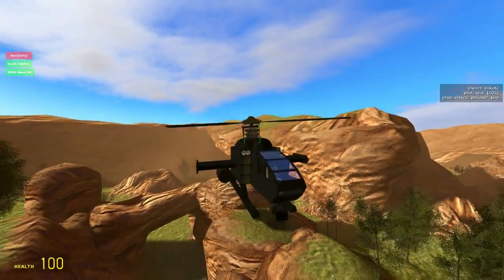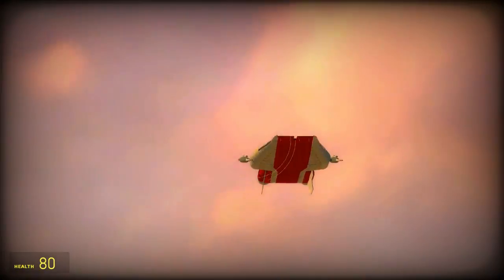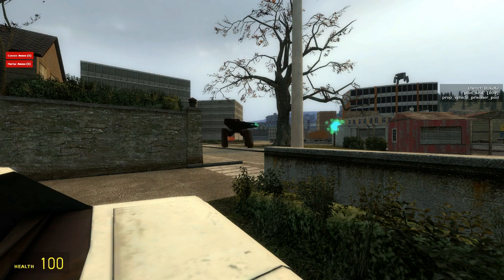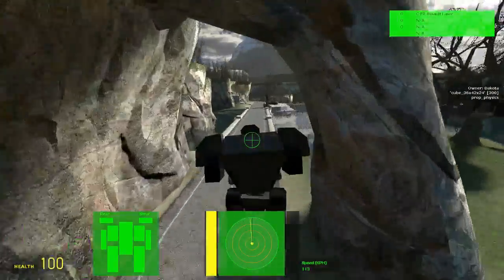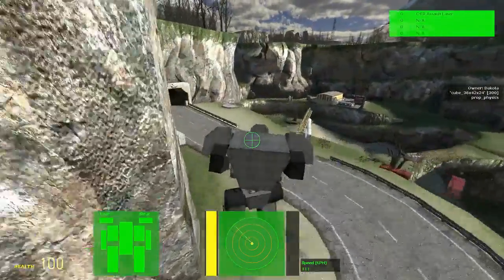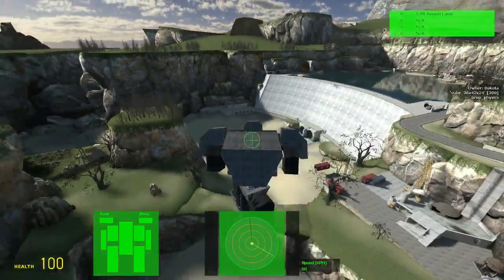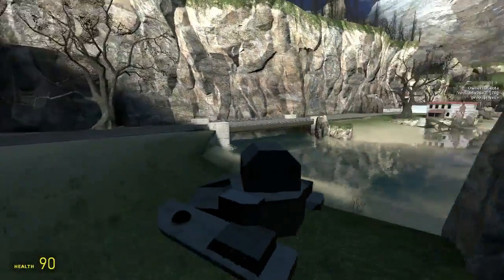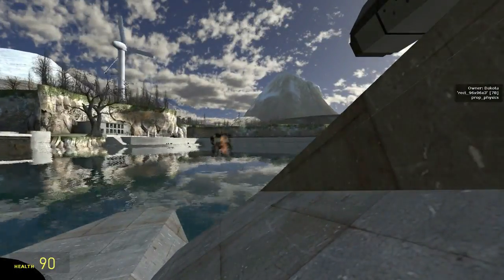DakTek Basics Ep1: Mobility Entities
I am producing a series of tutorials that explain the basics of DakTek so that we have a knowledge base of what everything is that isn't hidden within the descriptions given in the spawner tool.